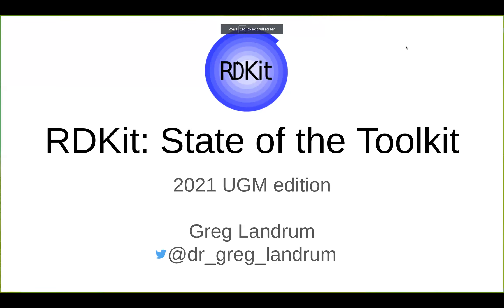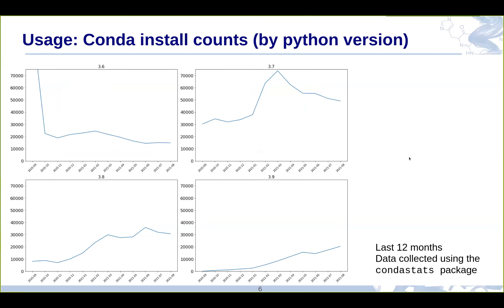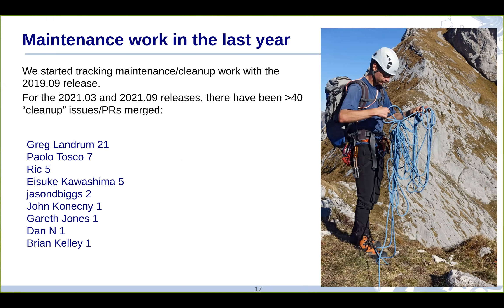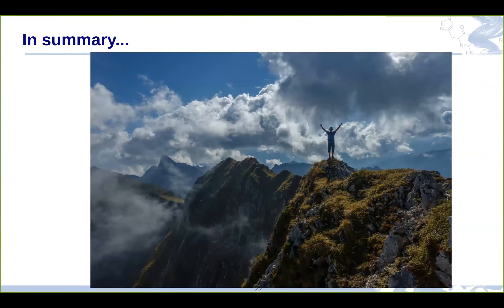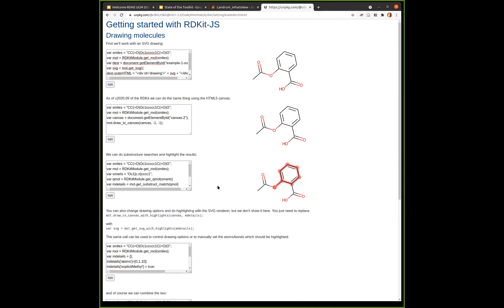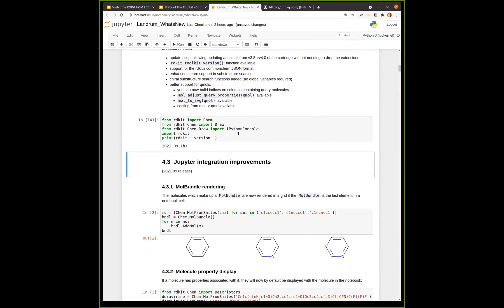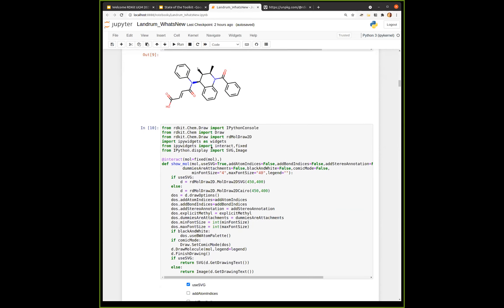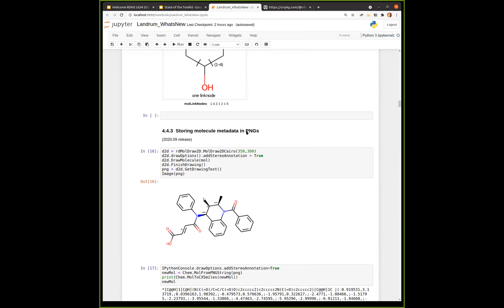Greg Landrum: State of the Toolkit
Video from the 2021 RDKit UGM